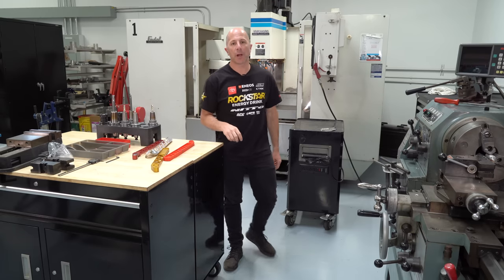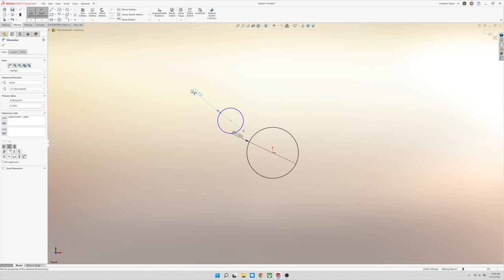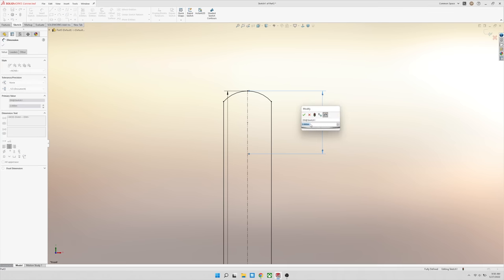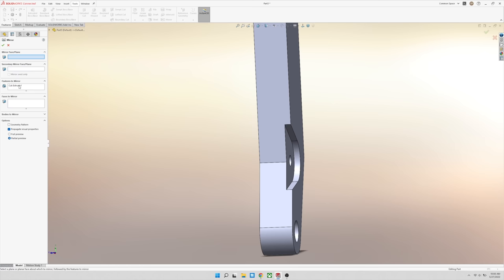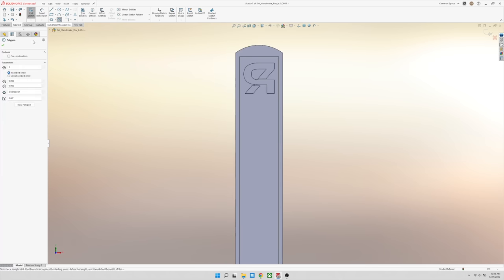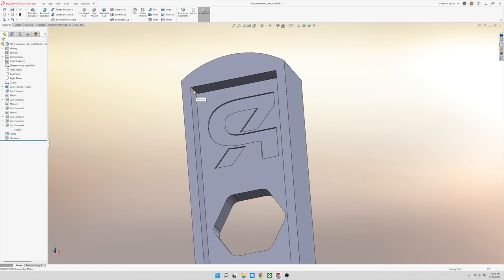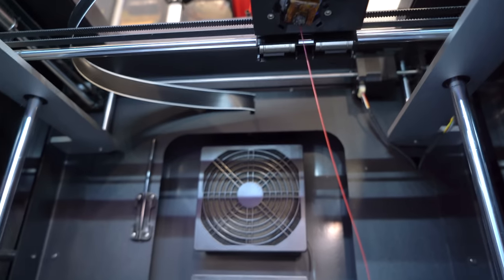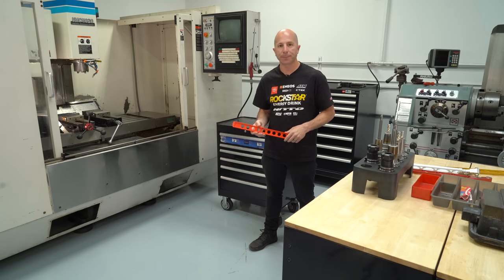SOLIDWORKS for Makers - Handbrake Full Design & Manufacture Steps - Part 1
Follow along for two episodes for how we make an aftermarket part form concept to product. We'll take you through the whole process from napkin sketch, through CAD and CAM design, production and installation. We'll share all the files once we're done so you can try it out yourself.

The Papadakis Racing team began drifting in 2004 and is the most winning team in Formula Drift history, earning the 2021 and 2015 championship titles with driver Fredric Aasbo, as well as back-to-back championships with driver Tanner Foust in 2007 and 2008.

This season, Fredric Aasbo returns to defend his title in the Rockstar Energy Toyota GR Supra, while Ryan Tuerck also returns to the team to drive the Toyota Corolla hatchback.

Team owner Stephan Papadakis is a legend of sport-compact racing who began building his reputation in the 1990s with the first front­-wheel­ drive, tube-­chassis drag car in the U.S. The team earned multiple records and championships in the discipline, turning in elapsed times and trap speeds previously thought unattainable in front­-drive drag cars. Papadakis' successes in front­-wheel drive were matched by his efforts in rear-­wheel drive when he campaigned just the fifth car to join the NHRA's Sport Compact 200 MPH club.